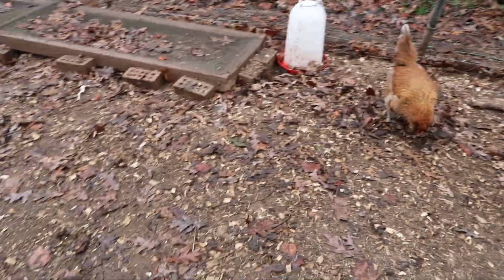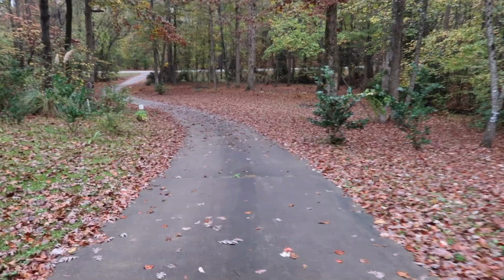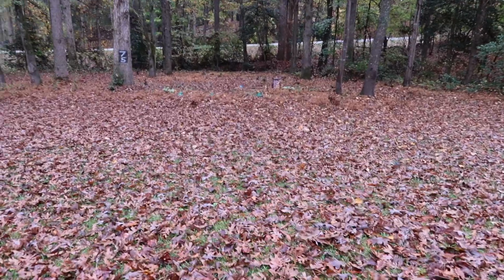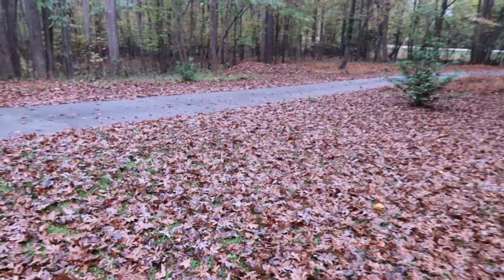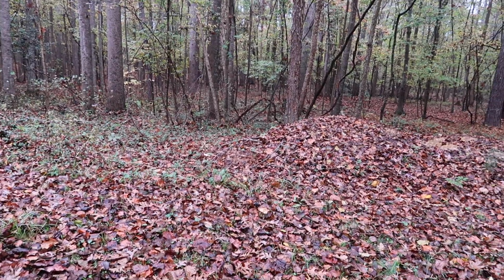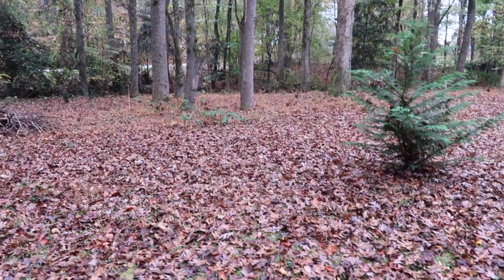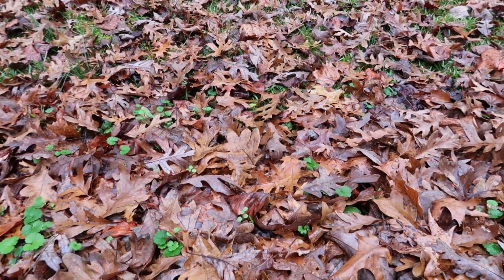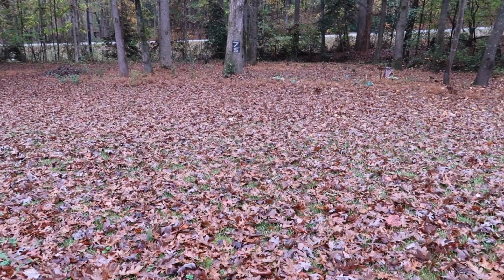To Mulch or Not to Mulch? Leaf edition!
-  In this episode we talk about the power of leaves.

- If you don't know what to do with your fallen leaves we have a few ideas.

- Mulching, leaving them or composting them is all up for you to decide.

leaf mulch, leaf compost, raking leaves, fall leaf clean up, eco-friendly gardening, fall leaves, clucky chronicles